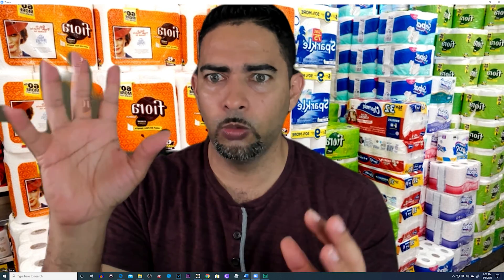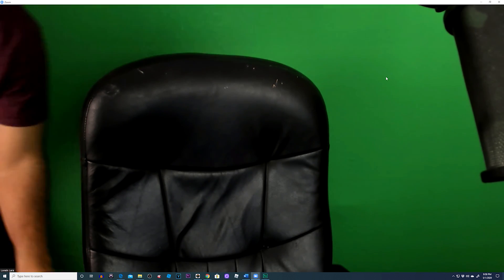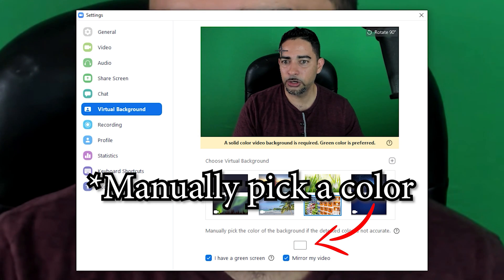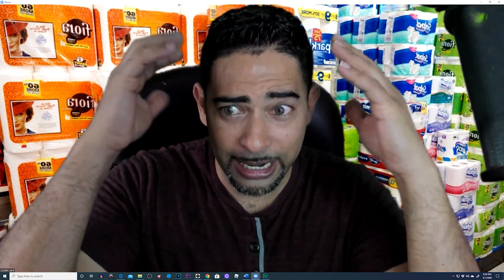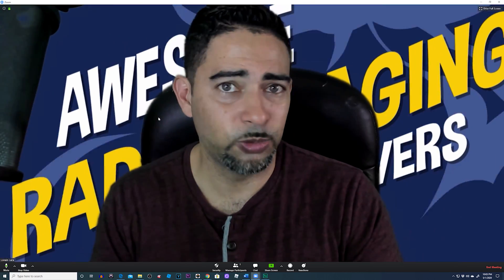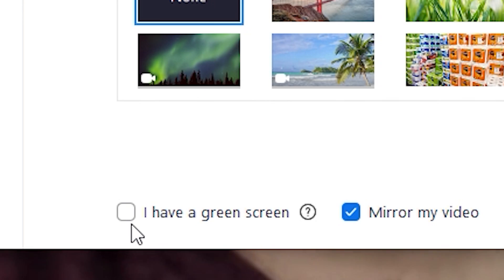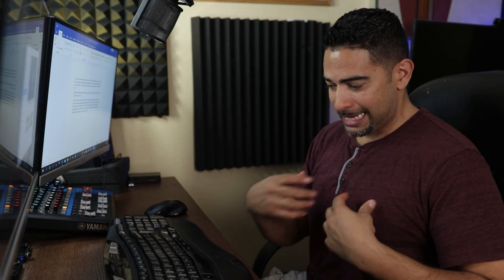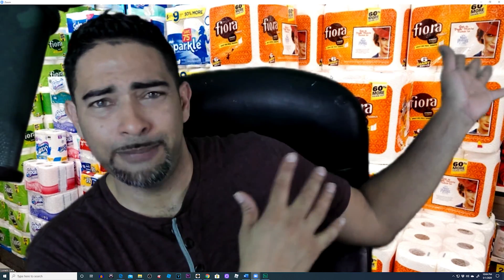How to Fix Wonky Zoom Virtual Background | Zoom Green Screen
Zoom is an incredible tool for us, plus it comes with some really cool features as well, such as VIRTUAL BACKGROUNDS!! But it can get kind of wonky, blurry and sometimes just remove body parts..YIKES! In this video, I show you how to fix your Zoom Virtual Background with a Green Screen AND without a green screen.

Featured Gear:
Green Screen
YouTube Camera
WebCam Logitech Brio
Toilet Paper